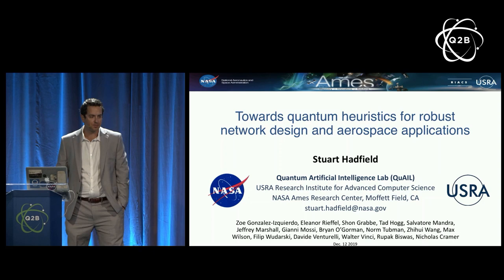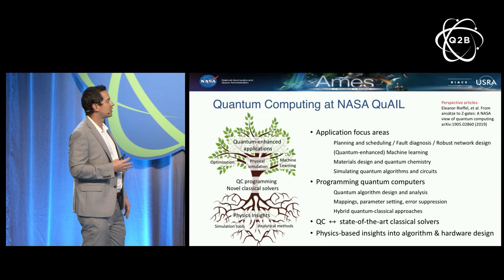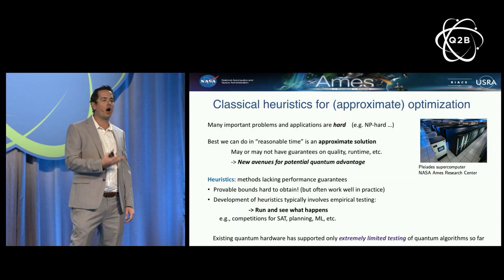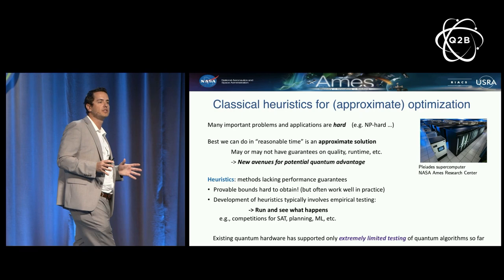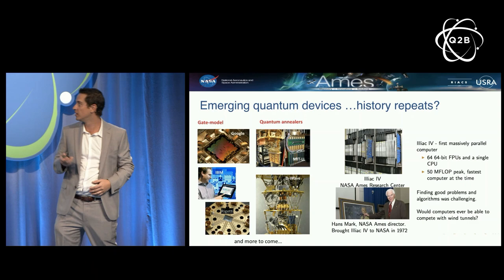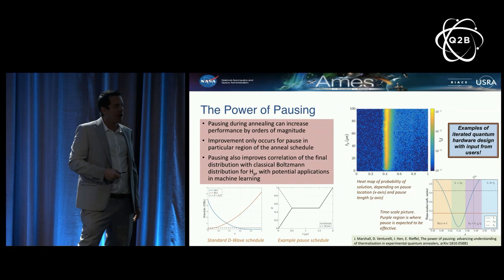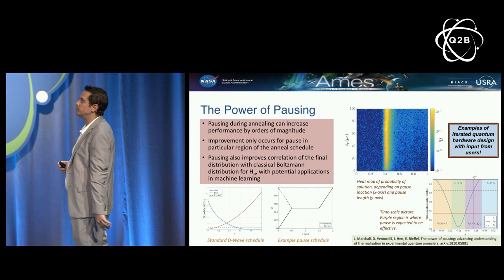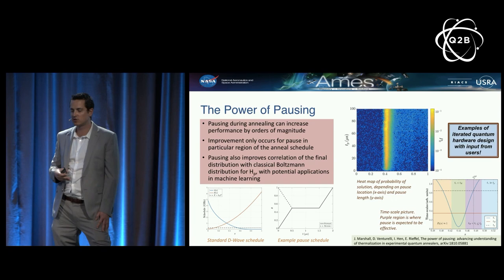Q2B 2019 | Quantum heuristics for network design and aerospace applications | Stuart Hadfield | NASA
Stuart Hadfield, Associate Scientist at the USRA Research Institute for Advanced Computer Science and NASA Quantum AI Lab (QuAIL), presents to attendees on Day 3 of the Practical Quantum Computing Conference, an annual conference hosted by QC Ware.